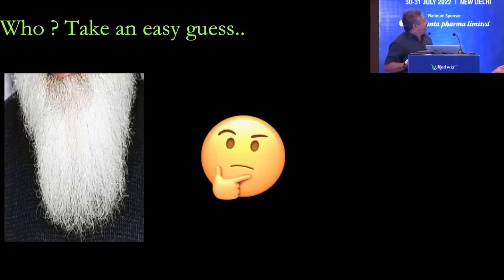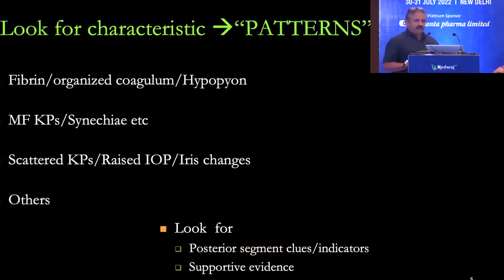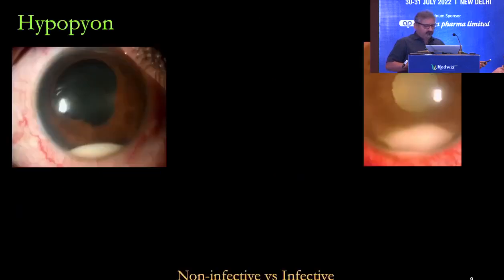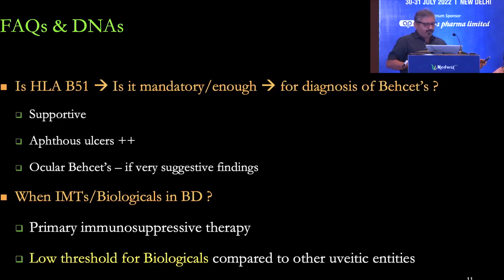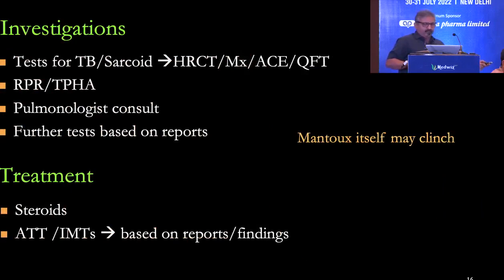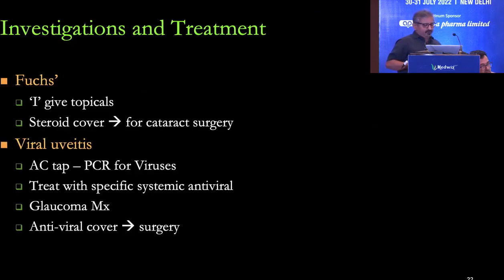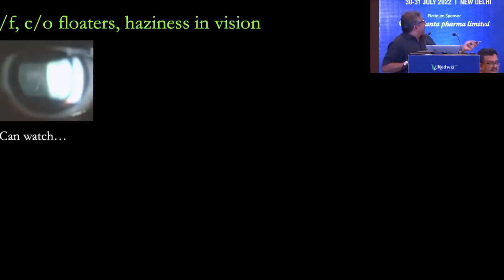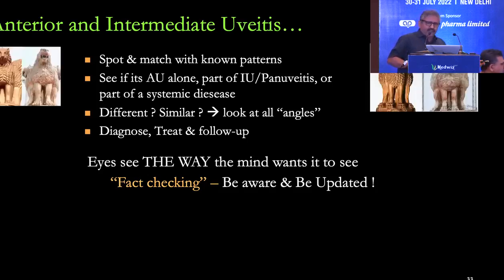Anterior Uveitis & Intermediate Uveitis (How do I approach? / What Investigations & Treatment?)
Dr. Sudharshan S
Senior Consultant Dept. of Uveitis, Sankara Nethralaya, Chennai.